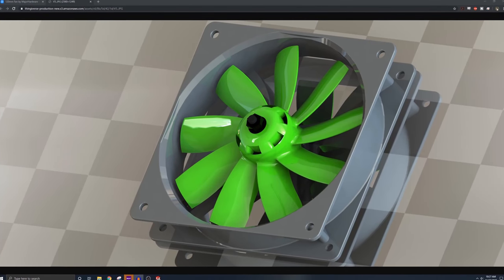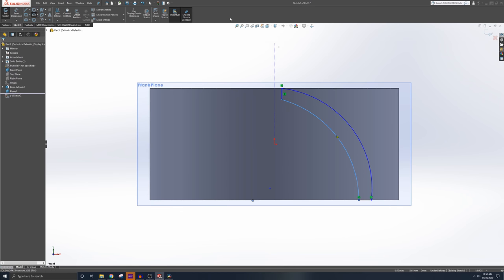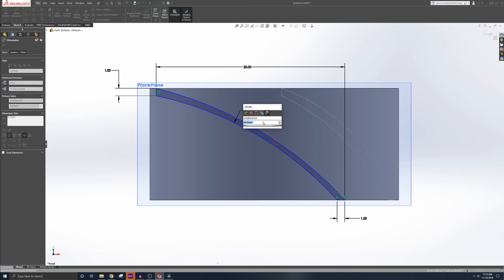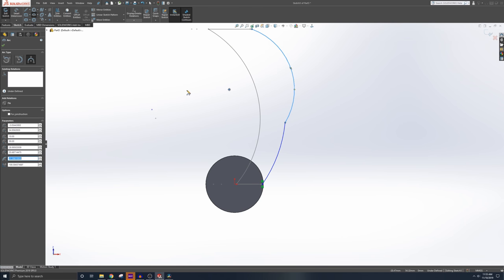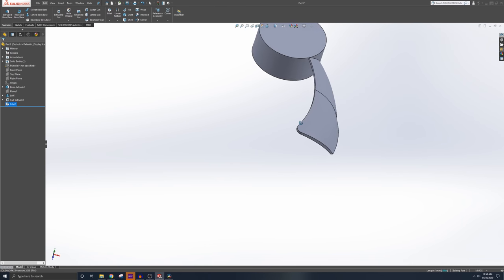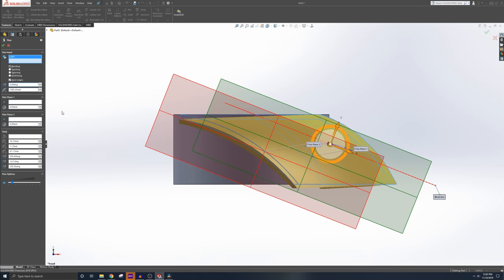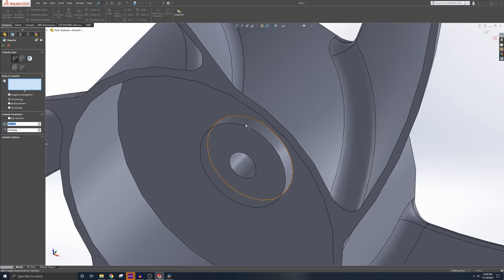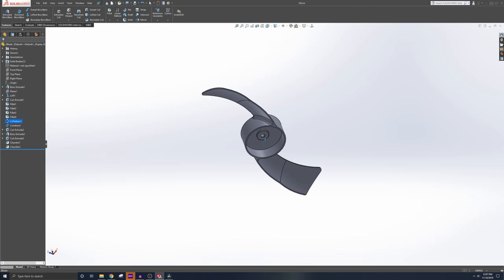How To Design PC Cooling Fan Blades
In one of my previous videos I designed and 3D printed a pc 120mm fan. after that video some of you asked me to make a video explaining how to design fan blades.

I used Solidworks, however the ideas used to design this fan can be used in many other design software.